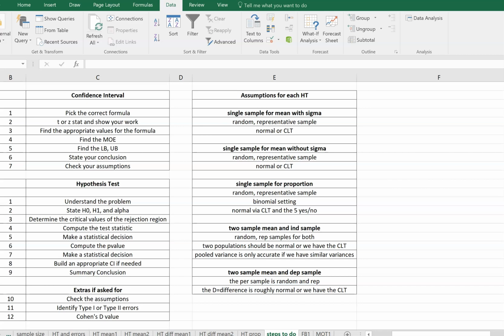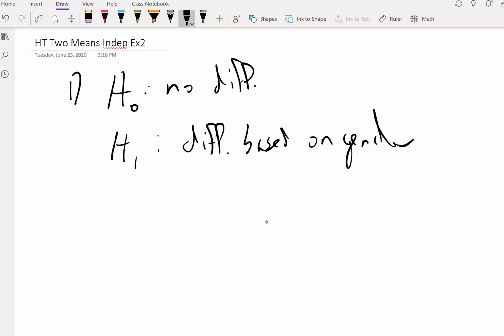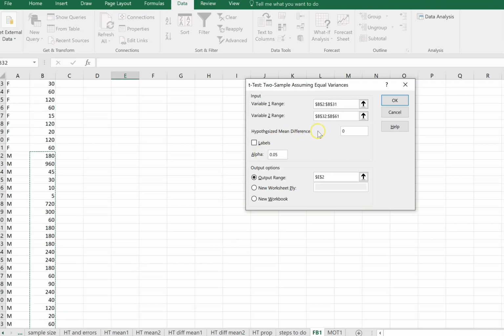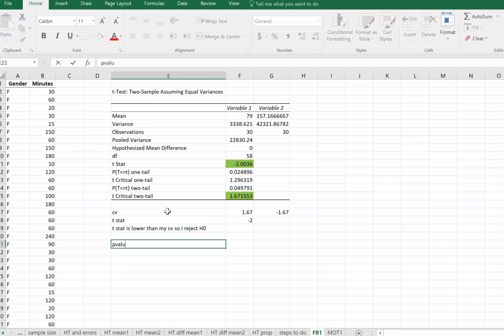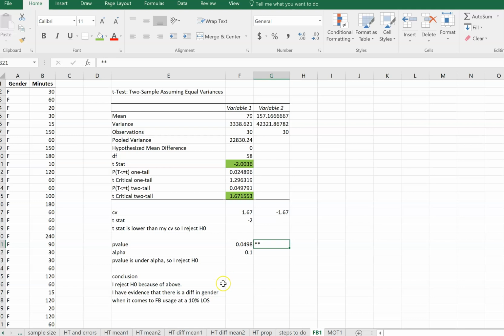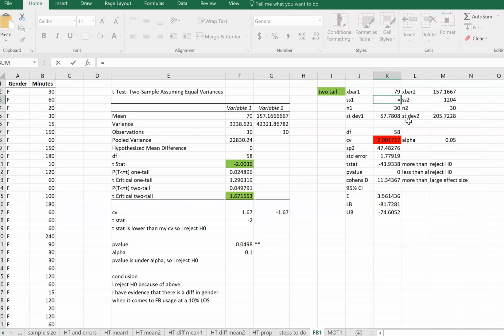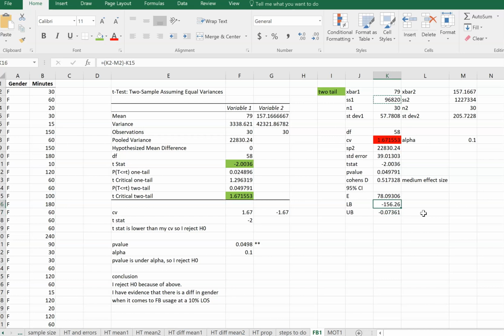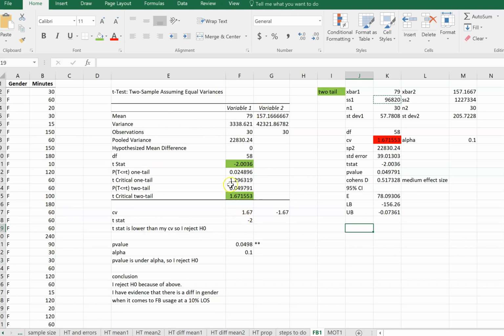Independent T-test for Example 2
An example of T-test for mean giving independent samples.